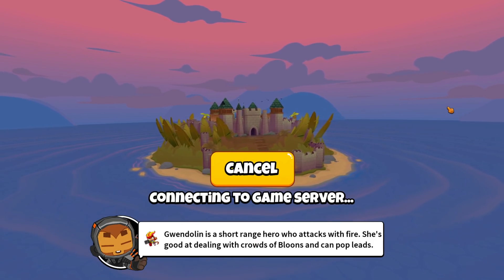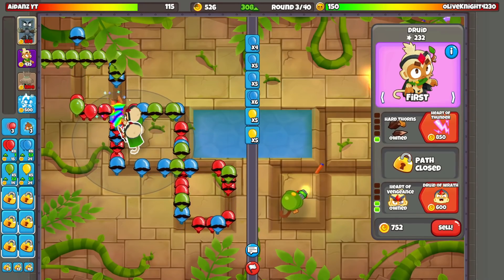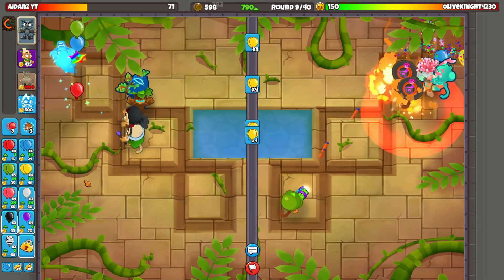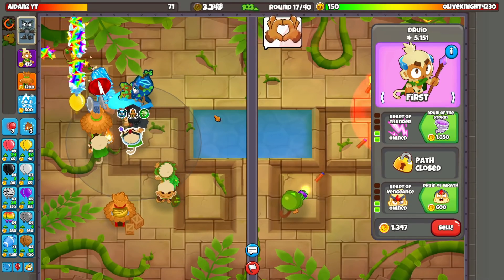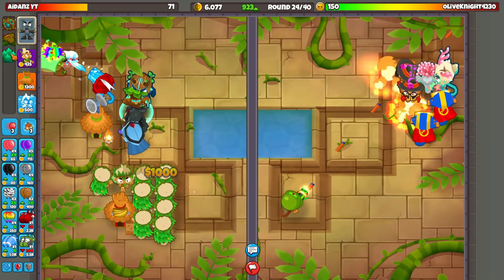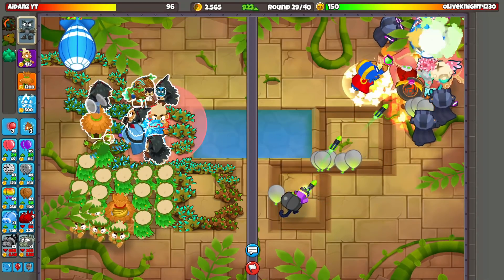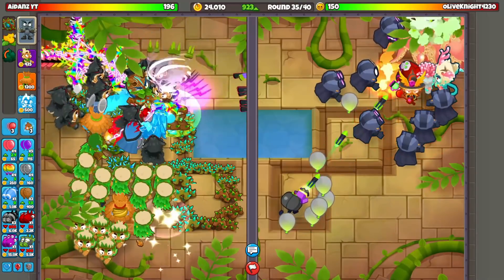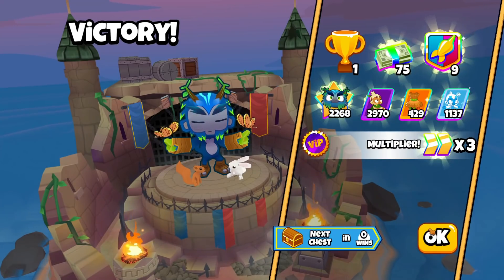This DRUID STRATEGY Could Be The Next META! (Bloons TD Battles 2)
Bloons TD Battles 2/ BTD Battles 2, is a mobile/steam game created and owned by Ninja Kiwi. I post gameplay, live commentarys, videos with music, guides and much more!